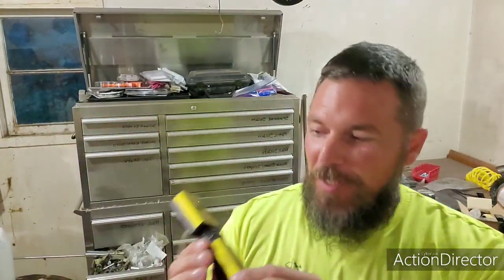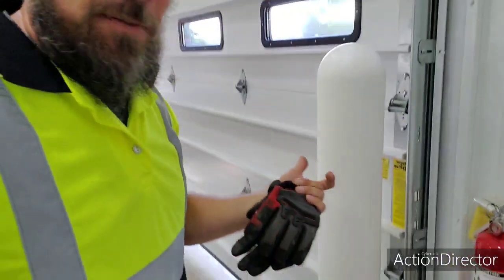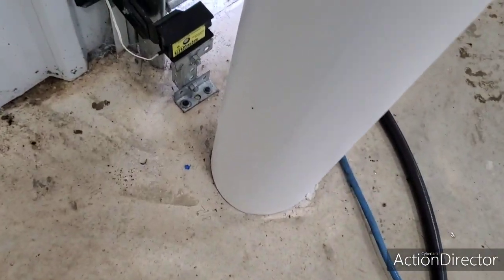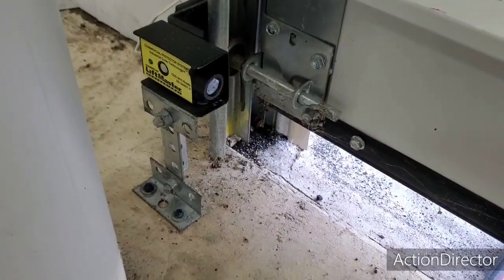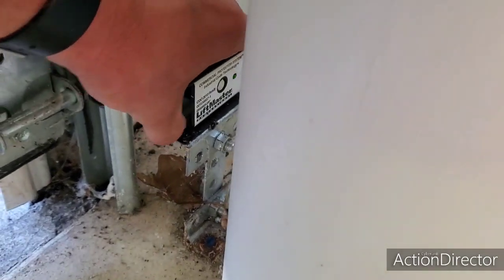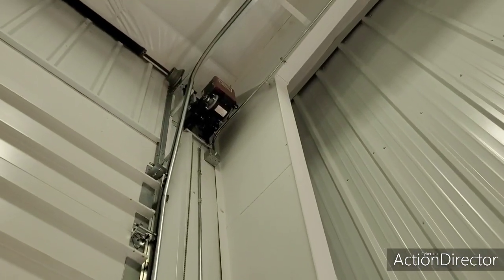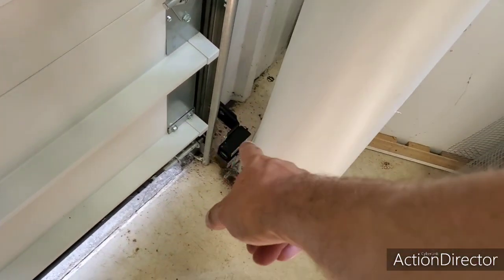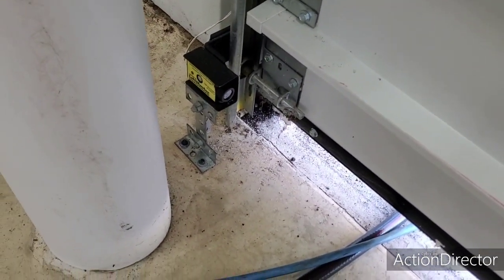Let's Talk About Liftmaster Commercial Photo Eyes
Hey friend's how you holding up out there. Boy supplies are limited aren't they. Remember to think smarter not work harder lol. Next time you talk to Liftmaster let them  know I want 2 sets of photo eyes that work lol.

Speed Kills drive a ford and live forever...

Dave Dubson
Affordable Door & Gate LLC